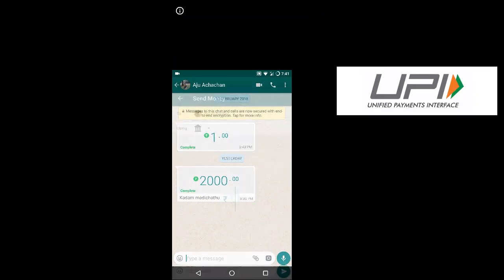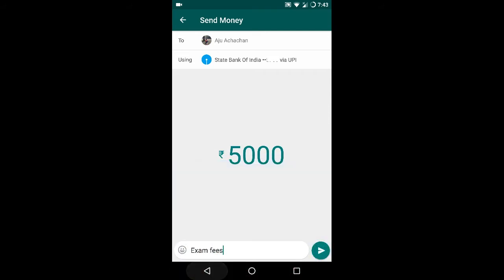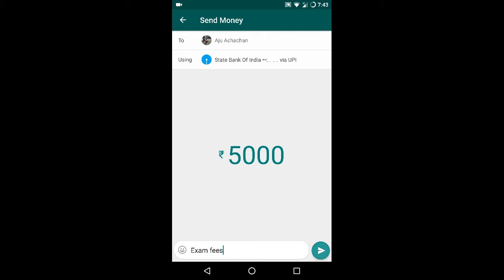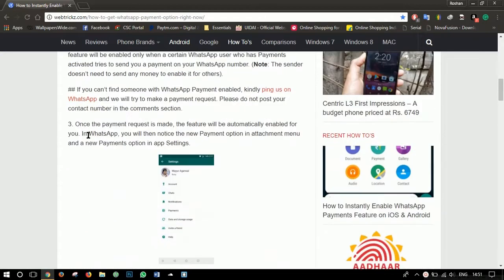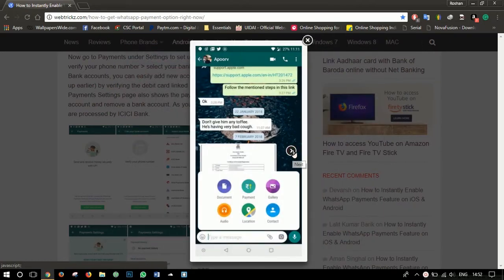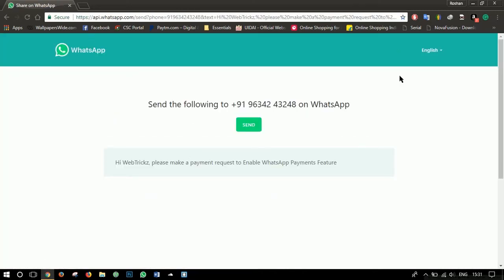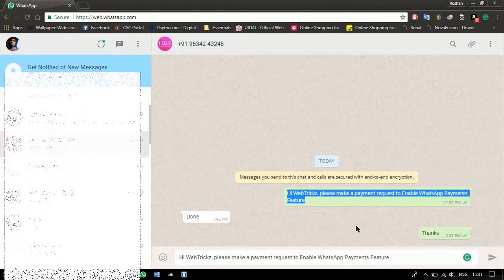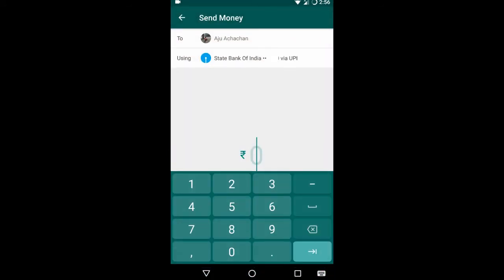How to get WhatsApp Payments On Phone - Android/IOS - Easy trick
This video elaborates and shows a neat trick to enable WhatsApp payments in android /IOS without having to enroll for beta testing.